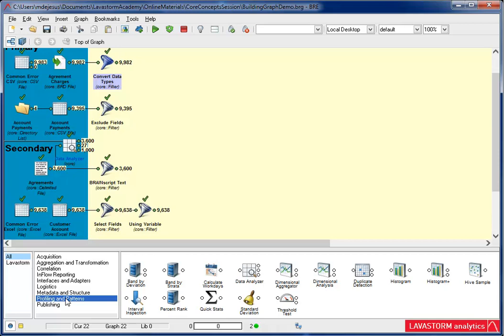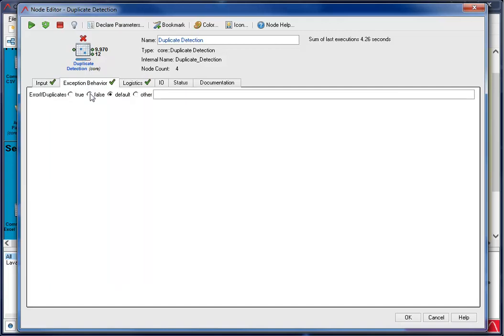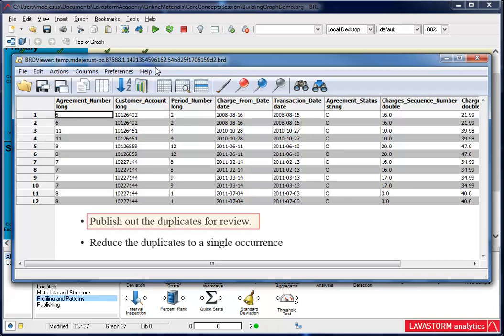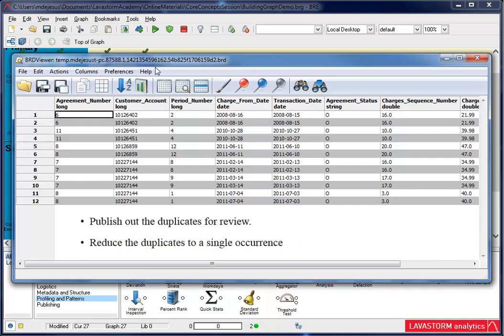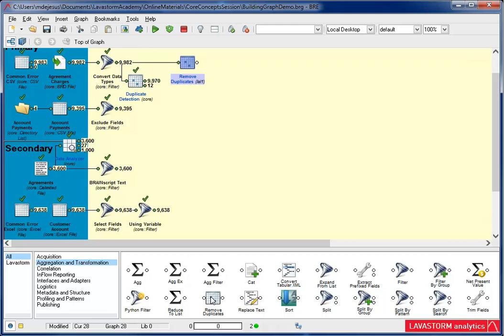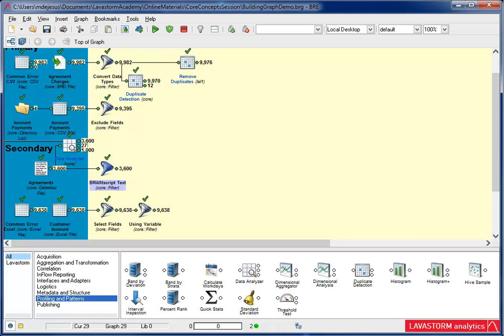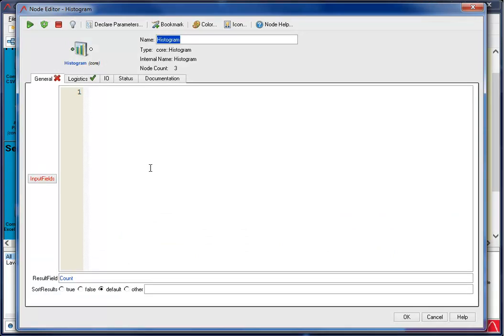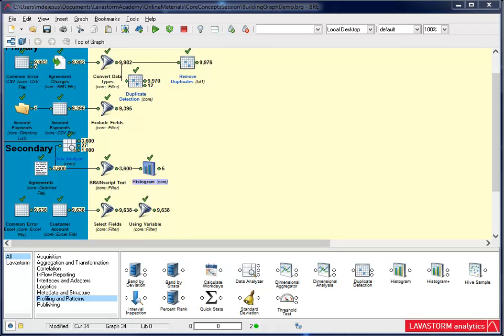Preparing Data - Duplicate Records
- Remove duplicate records using the Remove Duplicates node
- Identify multiple record occurrences using the Duplicate Detection node